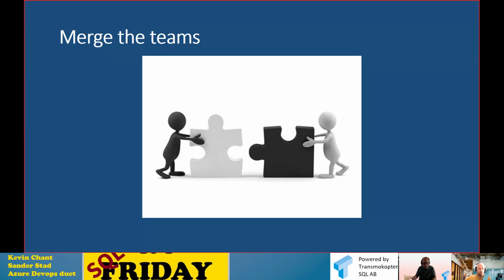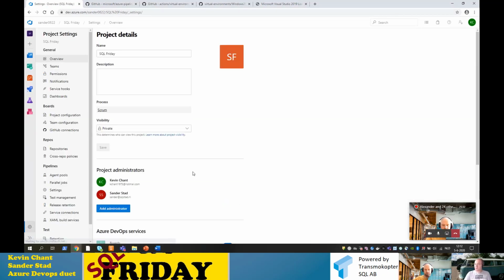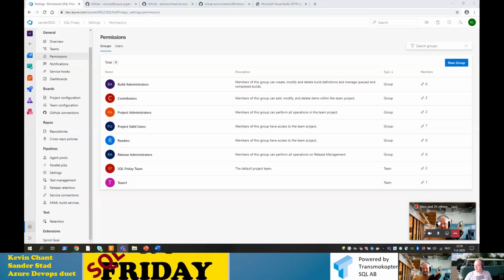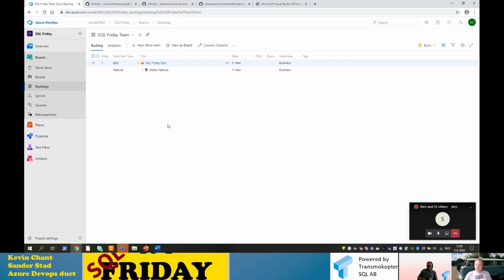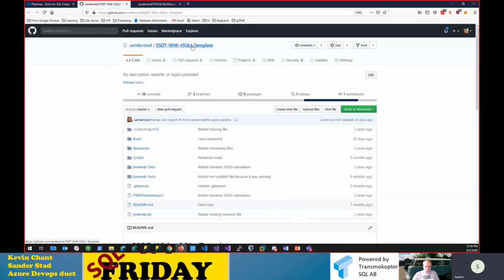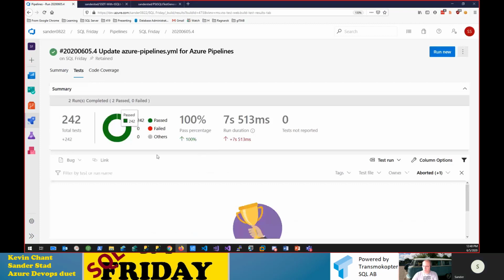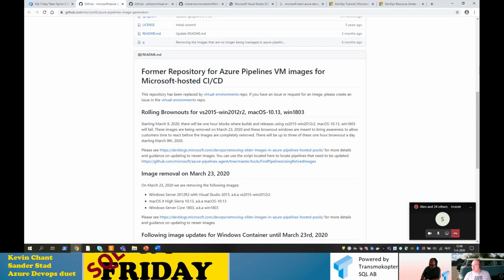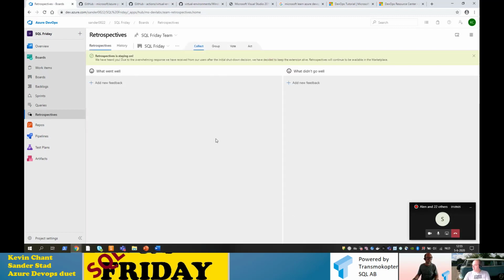SQL Friday episode 2, Kevin Chant and Sander Stad on "Azure Devops duet"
Kevin and Sander presents how to use Azure Devops throughout the whole lifecycle of databases.